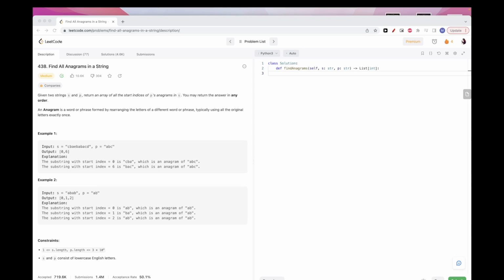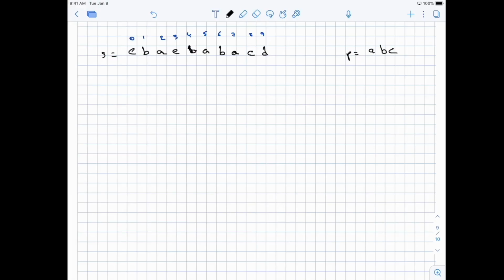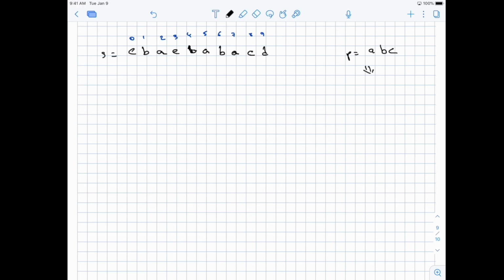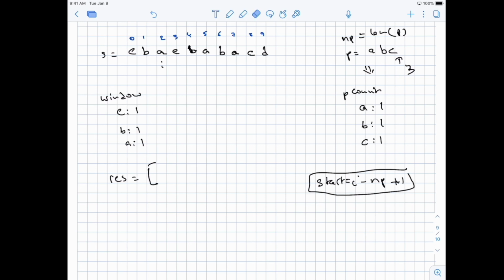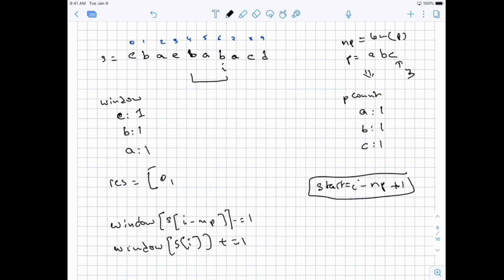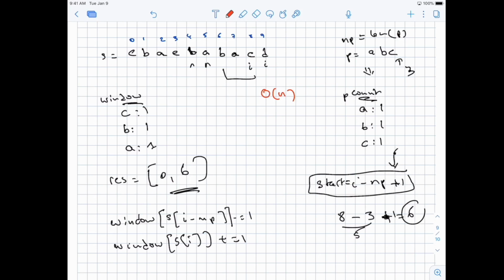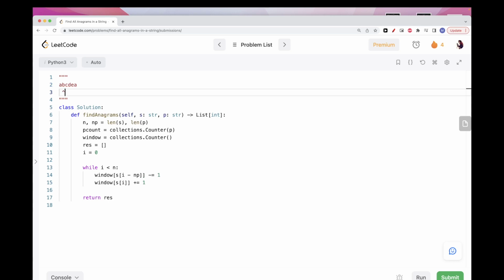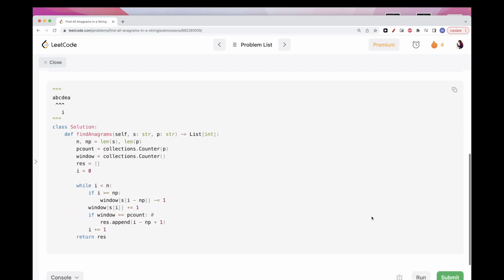Leetcode 438: Find All Anagrams in a String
Difficulty: Medium